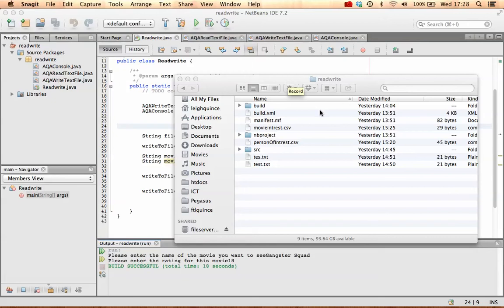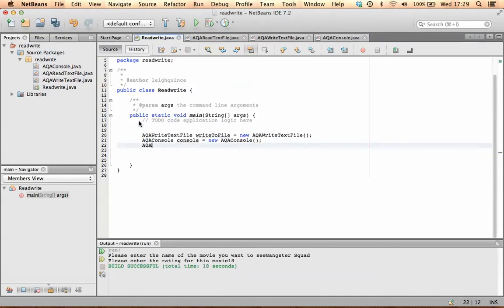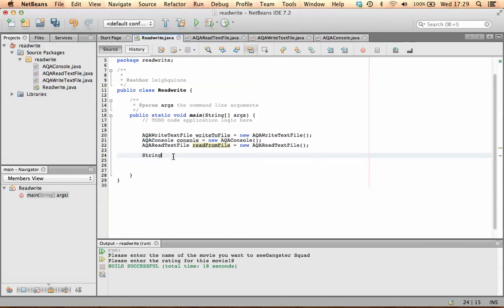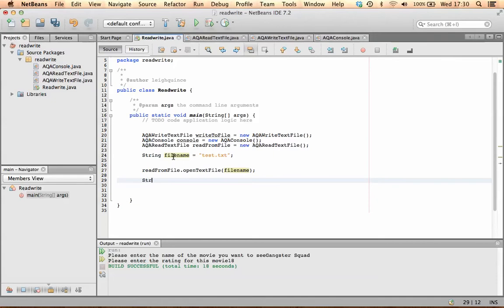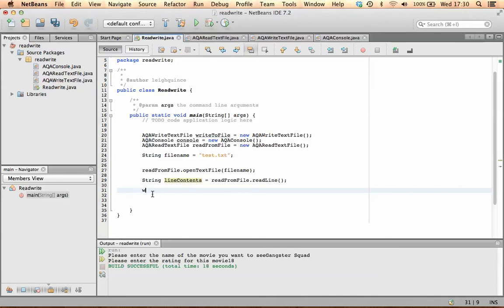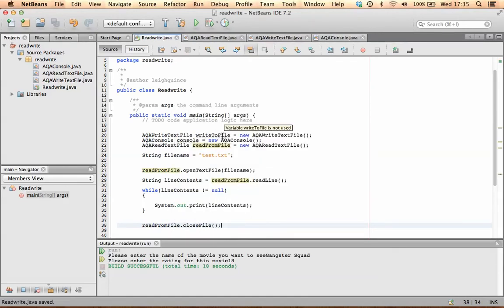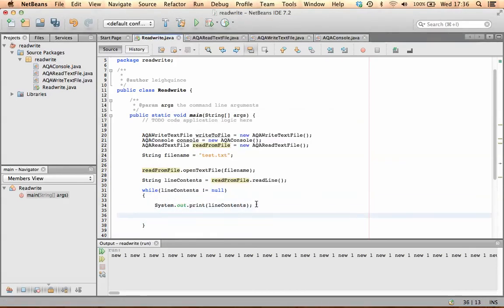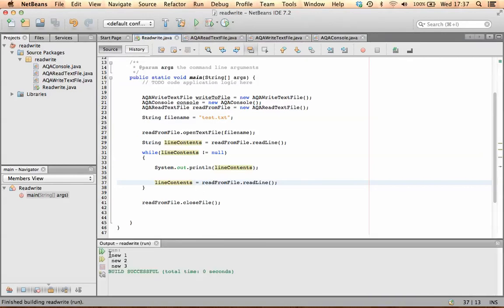read in a text file